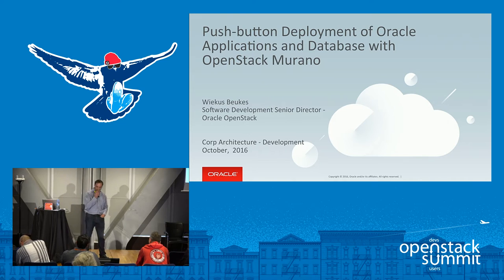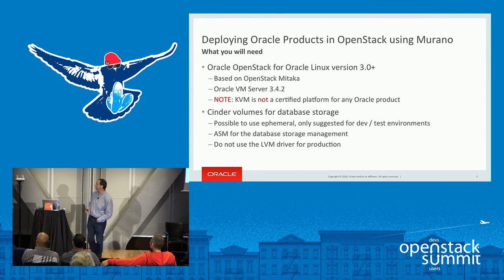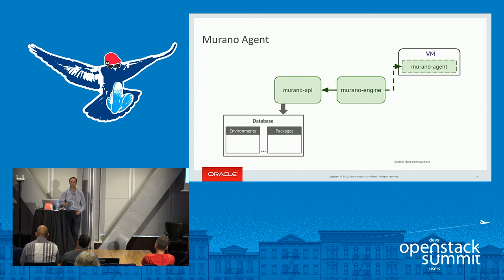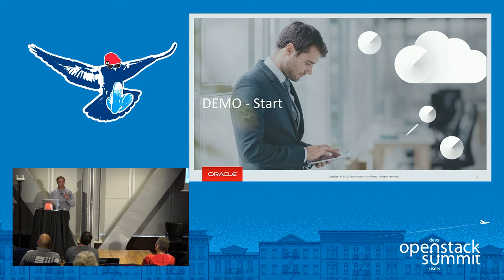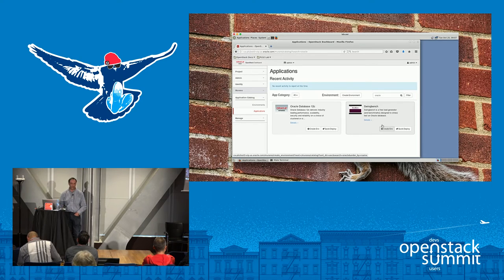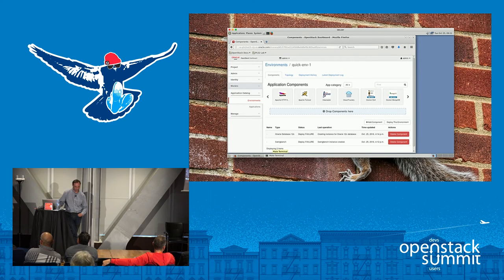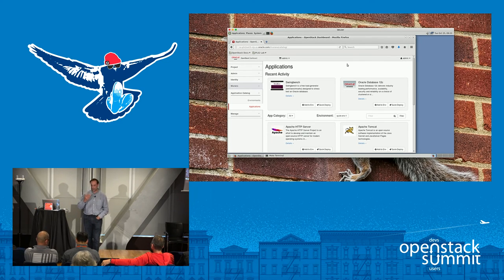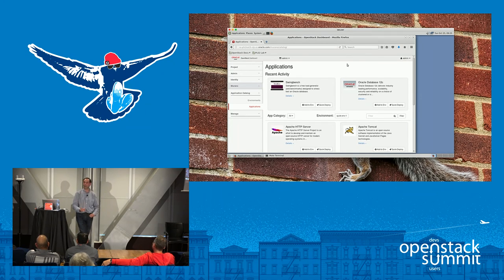Push-Button Deployment of Oracle Applications and Database with OpenStack Murano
Traditional enterprise software deployment can be complex, time-consuming, and error-prone. OpenStack services provide a rich set of capabilities for automated deployment and configuration of raw compute, network, and storage, but have typically left the top of the stack to be managed by traditional configuration management (CM) tooling. With OpenStack Murano's abstraction capabilities, deployment time can be reduced from weeks and days to hours and minutes, without the requirement to develop a